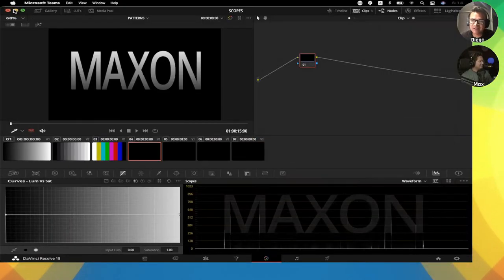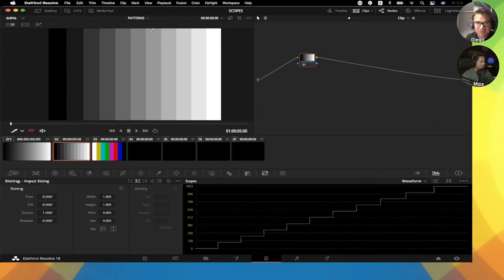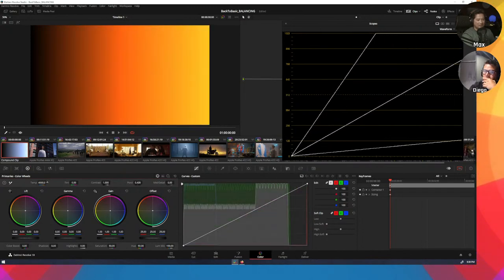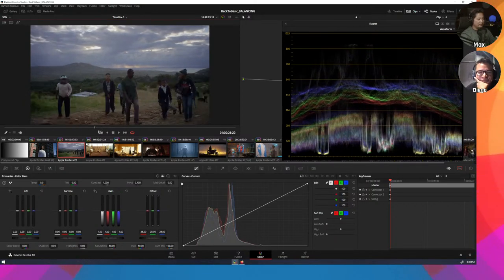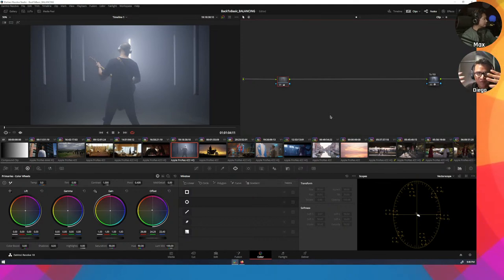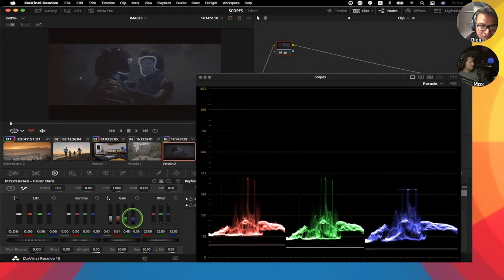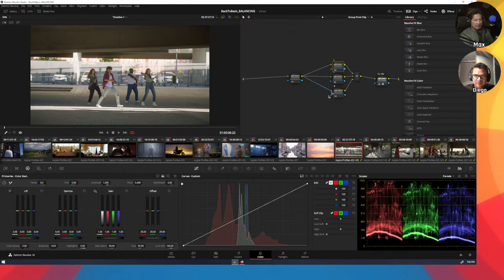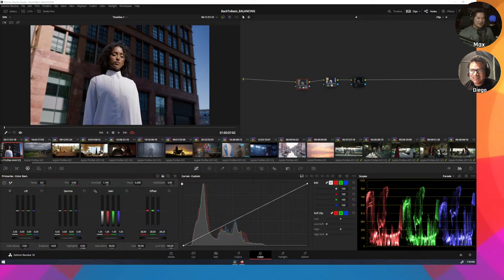Max On Color | Back to Basics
Let’s shift our attention into getting some basics right.
Although the basics can determine the success of a grade, sometime it can easily be overlooked. One of the basics in color grading is getting the balance of your image spot on.
In this episode, we’ll look into some different approaches to balancing our image. We’ll discuss some techniques to get the balance right as well as looking into some tools like the scopes to help guide our process.

00:00:00 Waiting Loop
00:02:25 Welcome
00:02:50 Today's Topic
00:03:38 Basics, Balancing
00:05:57 Balancing or Look first
00:07:00 Housekeeping
00:08:20 Balancing Discussion
00:08:37 __ Adapting Eye
00:11:39 __ Chromatic Adaptation
00:13:35 __ Calibrated Monitor
00:14:39 __ Room based light
00:15:23 __ Biased light source
00:16:13 Scopes, Who to trust
00:16:48 __ Introduction
00:22:05 __ Options for scopes
00:22:45 __ Colorize scopes
00:24:19 __ Learning the tools
00:27:07 __ Light and tools
00:27:40 __ Color, Vector-scopes
00:30:34 __ Visualizing tools
00:33:38 Balancing
00:33:39 __ Via Vector-scopes
00:36:57 __ Limitations
00:37:43 __ Via RGB parade
00:38:49 __ RGB Parade, Picker
00:39:30 __ Primaries, Color bars
00:40:18 __ Using Black values
00:42:07 __ Temperature, Tint
00:43:42 __ Window, Highlight
00:45:08 __ What about skin color
00:46:00 __ Discussion, Memory
00:48:41 Looks
00:48:48 __ MOC Survey
00:51:03 Balance-First session
00:58:09 Look-First session
01:07:32 Balance, Look, discussion
01:13:48 Housekeeping
01:14:20 Thanks for joining and bye!